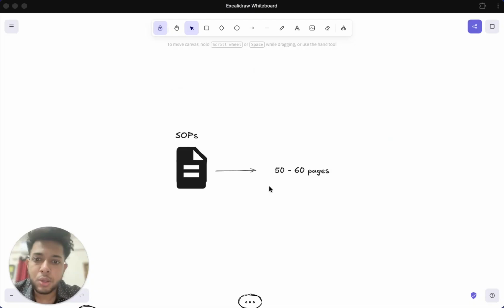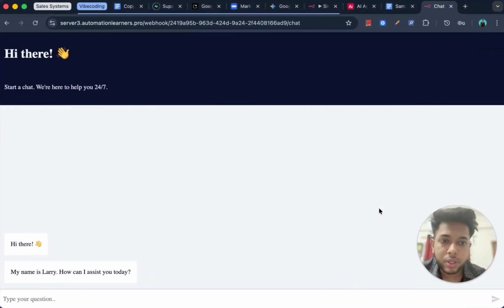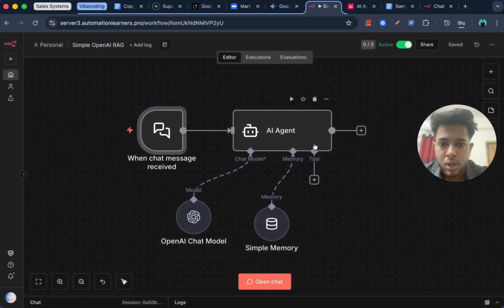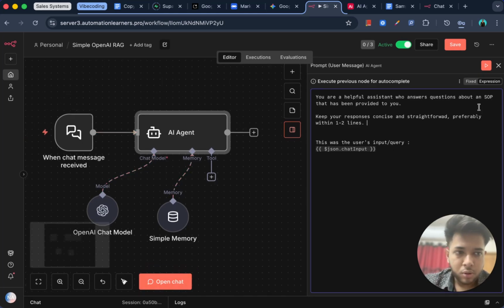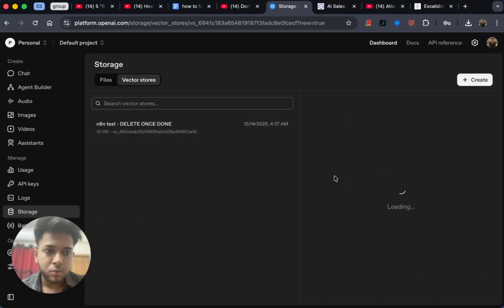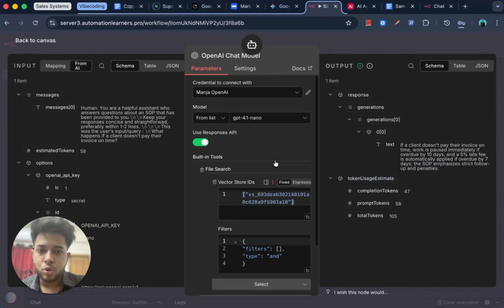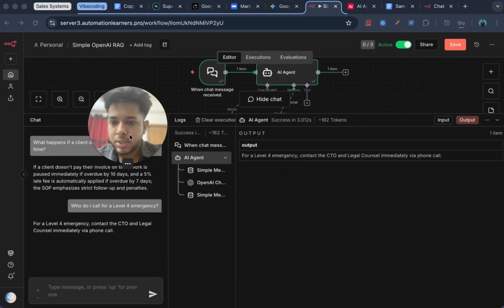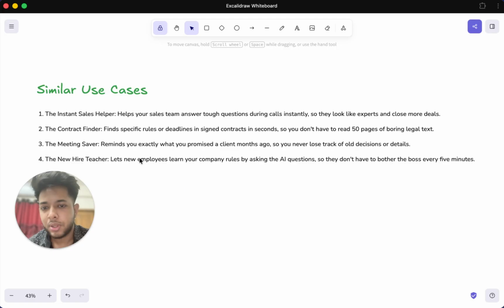Your Team Is Wasting Hours Searching SOPs (Here’s the Fix)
Are your employees wasting hours searching through endless business documents? In this n8n tutorial, discover how to build a powerful AI assistant that gives you instant answers from ANY of your internal company documents – from SOPs and sales call transcripts to contracts and client notes.

This no-code AI workflow, built with n8n, eliminates the frustration of information overload. Stop losing valuable time! This system can save your management team 10+ hours a week, empower your sales team to answer tough questions instantly, and get new hires up to speed faster without constant hand-holding.

We break down the exact methodology to turn complex internal knowledge into a simple, high-profit business system. Learn how to leverage AI to convert technology into tangible ROI for your business. Everything on this channel comes from real bills and practical applications, showing you *how to build, price, and sell* high-value AI and automation solutions.

Ready to transform your business's efficiency? Watch the full tutorial now and see how easy it is to implement this AI solution.